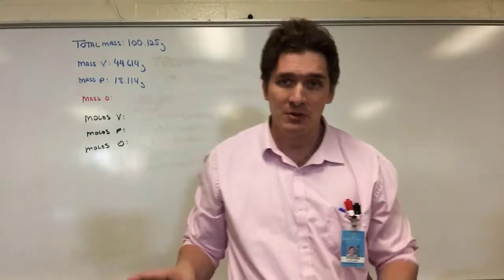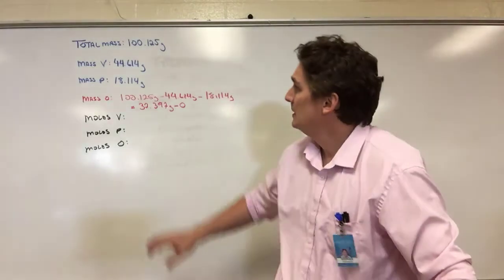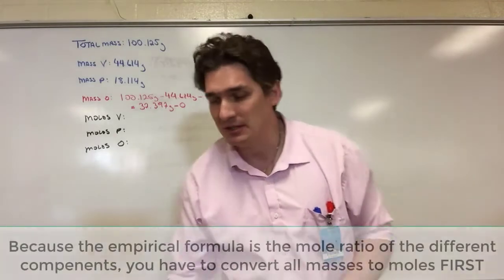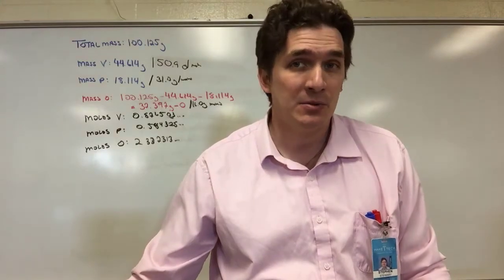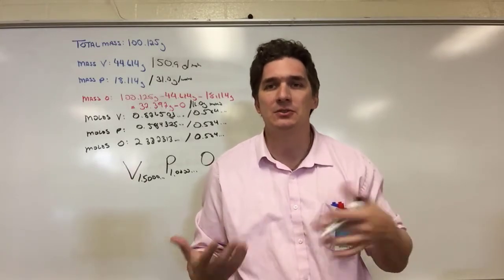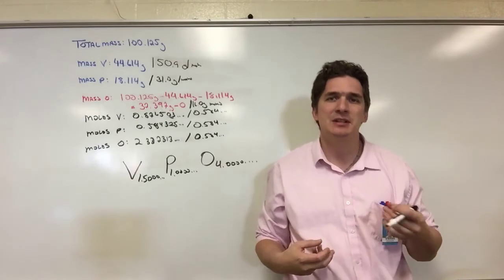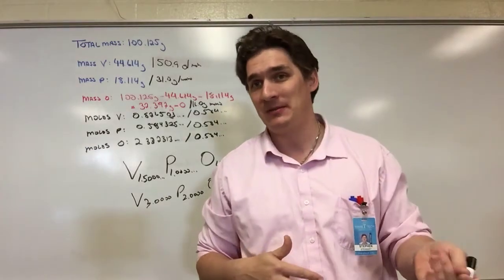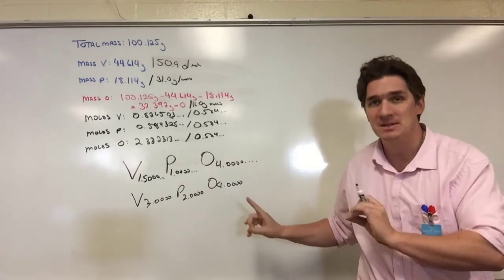Finding Empirical Formulas from Experimental Data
How to find an empirical formula from experimental data